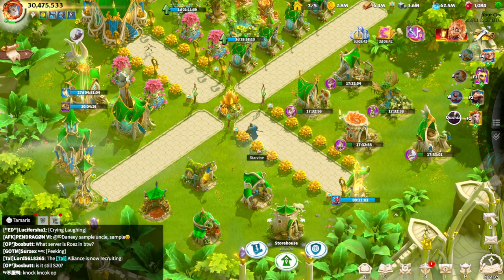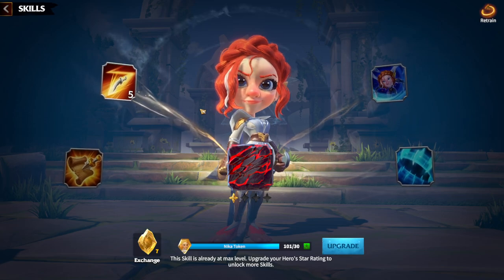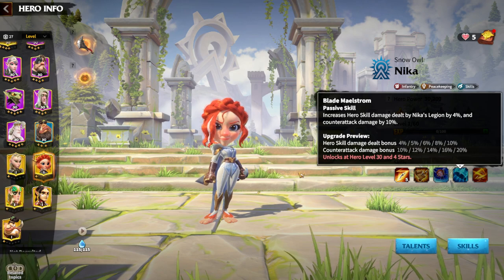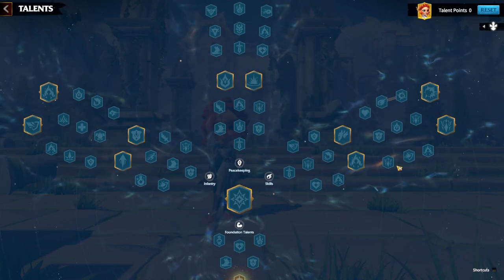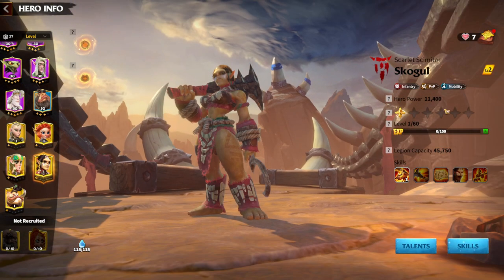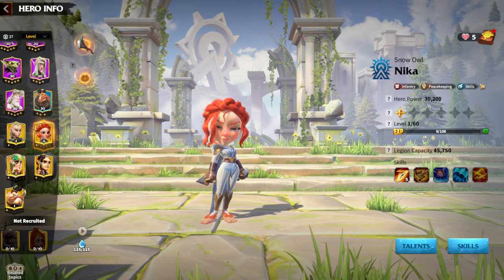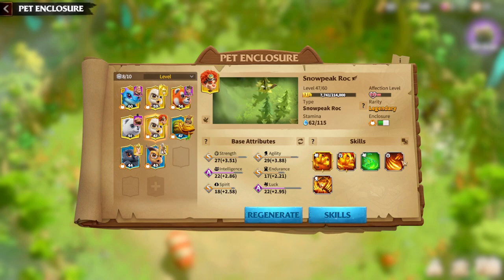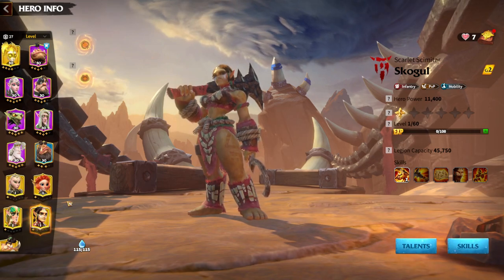Nika Legendary Hero Guide Call Of Dragons (Skills Hero Pairs And Artifacts)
Welcome to our comprehensive guide on Nika, the Legendary Hero in Call of Dragons! Whether you're a seasoned player or just starting out, this video has got you covered with all the essential tips and strategies to make the most out of Nika on the battlefield.

In this guide, we'll dive deep into Nika's skills, ideal hero pairs to maximize her potential, and the best artifacts to equip her with for various game modes. Whether you're aiming for PvP dominance or conquering PvE challenges, Nika will become an indispensable part of your lineup.

Key Topics Covered:

Understanding Nika's skills and how to effectively utilize them in different situations.
Pairing Nika with other heroes to create powerful synergies and dominate the battlefield.
Choosing the right artifacts to enhance Nika's strengths and cover her weaknesses.
Tips and strategies for both beginners and experienced players to get the most out of Nika in Call of Dragons.
If you're looking to elevate your gameplay and unleash the full potential of Nika, this guide is a must-watch! Don't miss out on becoming a legendary hero in Call of Dragons.

0:00 Intro
0:20 Nika For Beginners
2:12 Skills And Synergies
3:55 Talents
5:00 Artifacts
6:25 Hero Pairs
9:22 War Pets
10:40 Final Thoughts